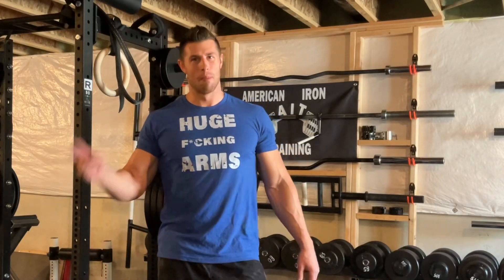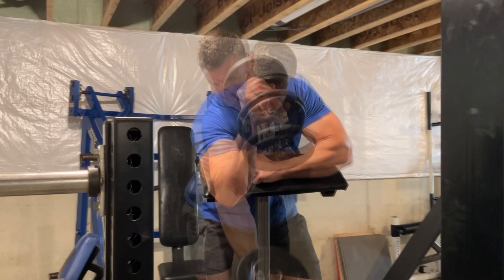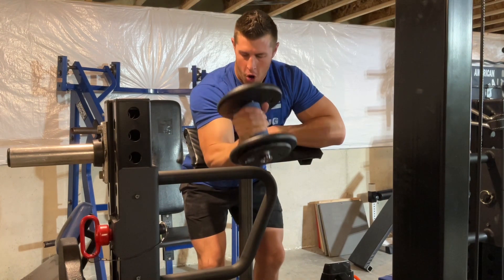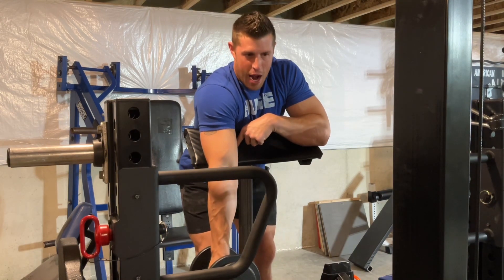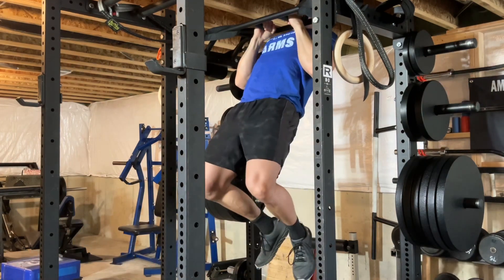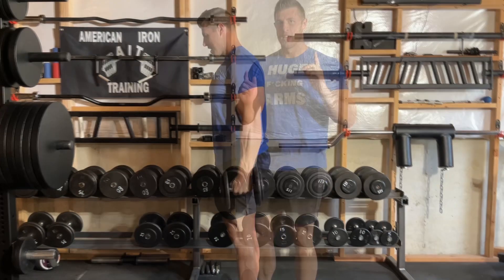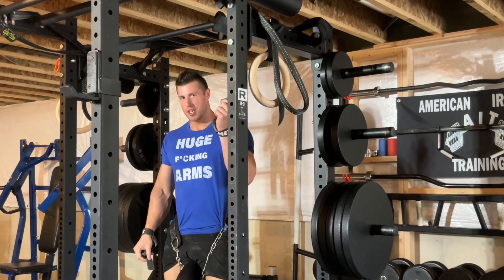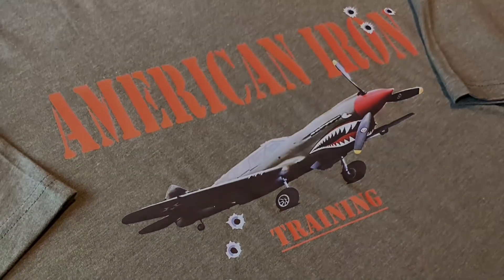TWO Supersets, "Huge BICEPS!!!"